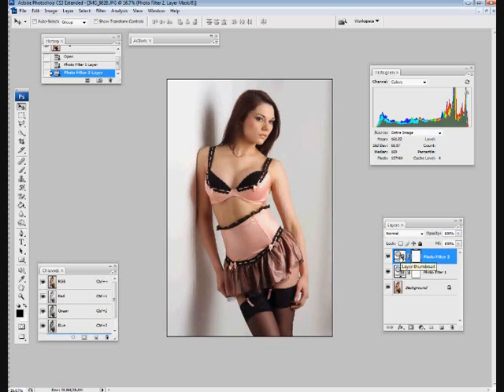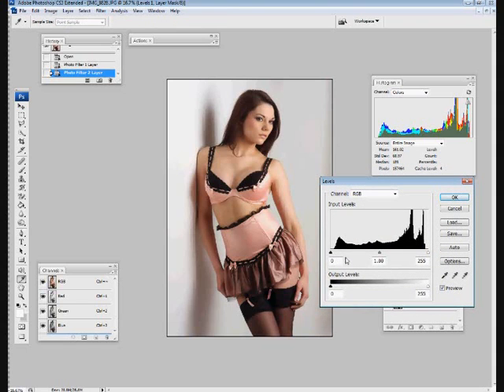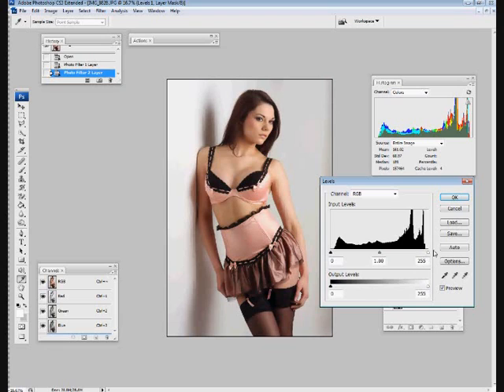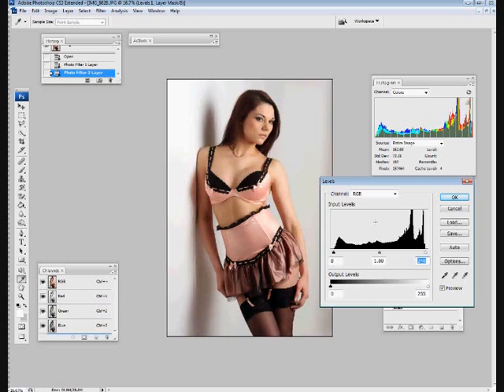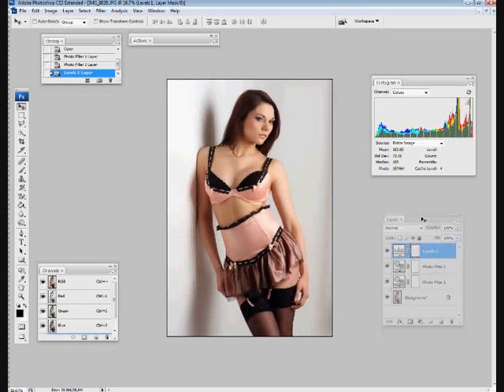Photoshop tutorial: micro adjusting JPG exposures with levels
photoshop tutorial of how to micro adjust you exposure of a JPG image using levels. Iam not saying it's definative, but it works for me and I hope it helps you out too. Cheers for watching.